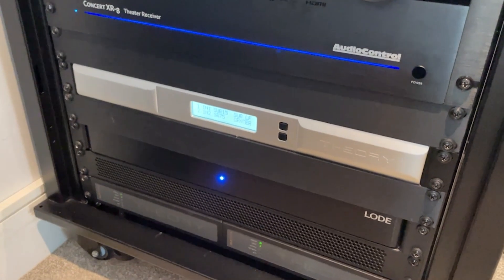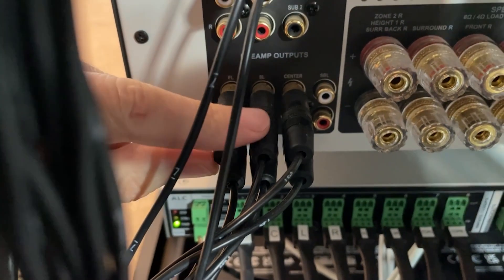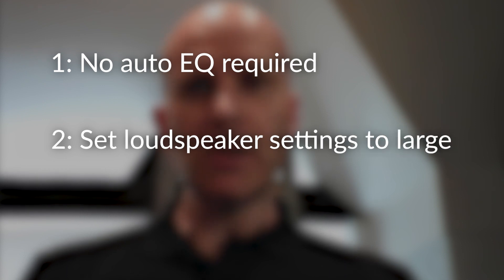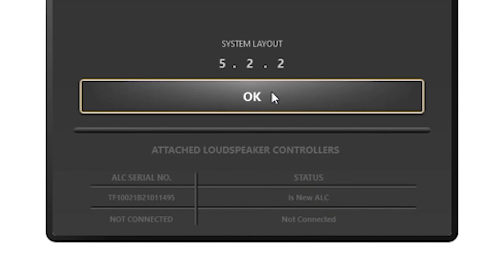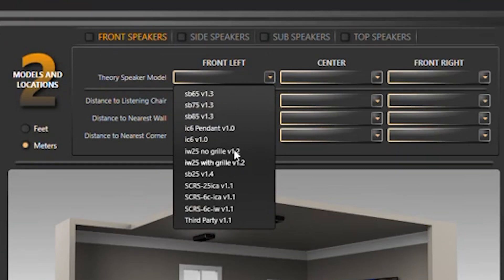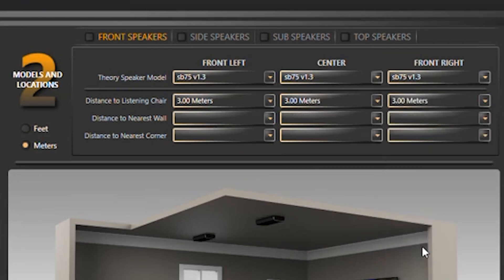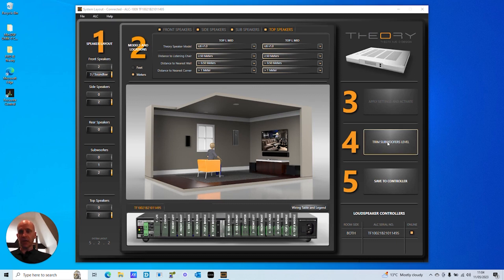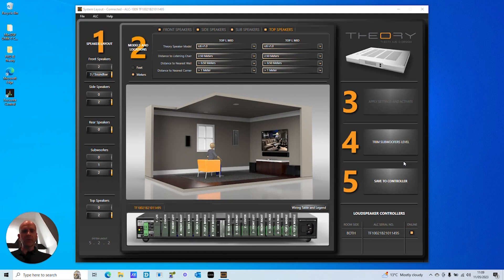How to Programme Theory Audio Designs' Automator Software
In this video our Technical Manager, Wayne, shows you how to programme and setup the Theory Audio Design loudspeaker controller (ALC 1809) with Theory's 'Automator' software. This is a simple process that should only take installers about 15 minutes to complete.

When you pair Theory's loudspeaker controller with their streamlined soundbars, on-wall and architectural loudspeakers and subwoofers - you'll have an unmatched experience.

CAVD (Custom AV Distribution) are a trade only distributor, supplying products to UK custom AV installers. We pride ourselves in representing high performance brands and providing support that is second to none.

Time Stamps:
0:00 - Introduction
0:12 - Install software
0:45 - Setting up the ALC 1809
2:12 - AV Processor settings
2:44 - Software setup
3:44 - An intro to the software
4:36 - Setting models & locations
7:10 - Test & trim subwoofer levels
7:57 - Making future changes